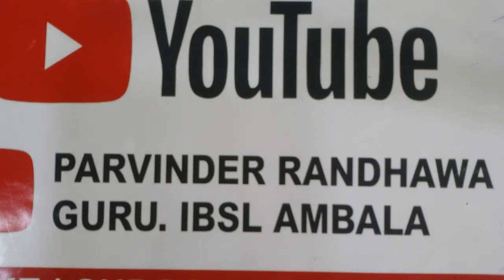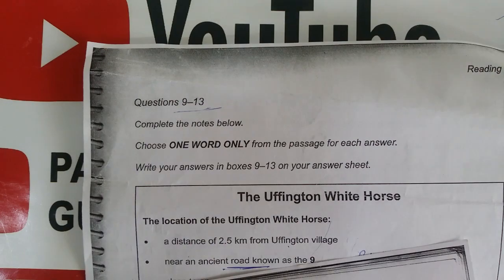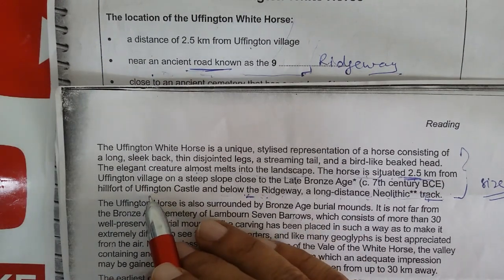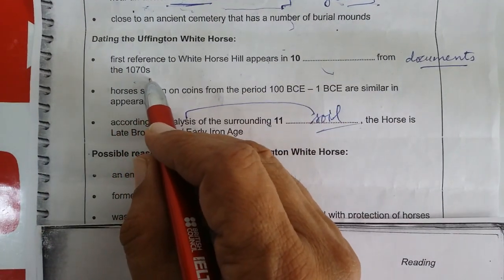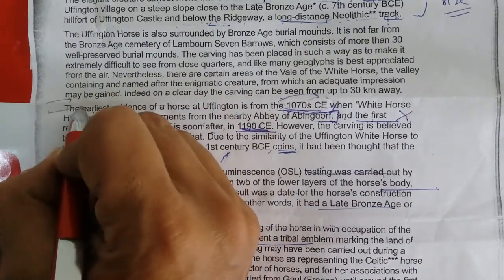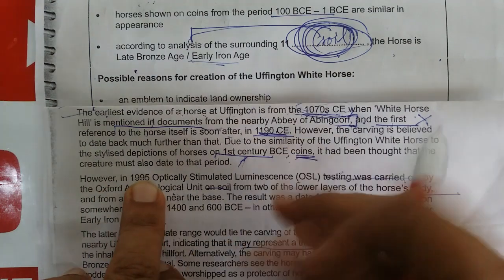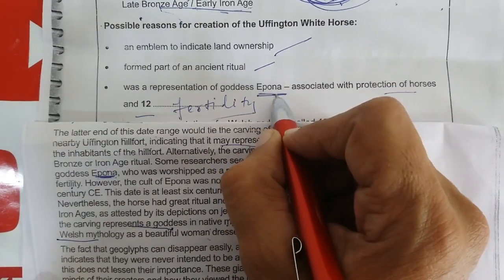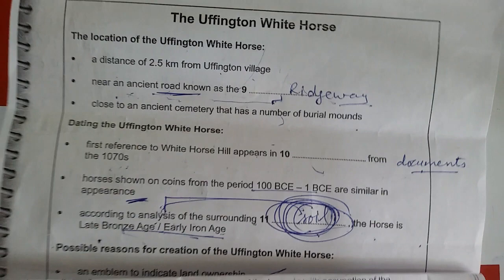IELTS PAPER STUDENT VISA PTE TIPS TRICKS TECHNIQUES PARVINDER RANDHAWA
IBSLAMBALA@FACEBOOK